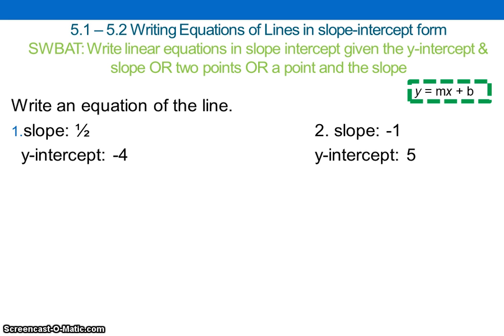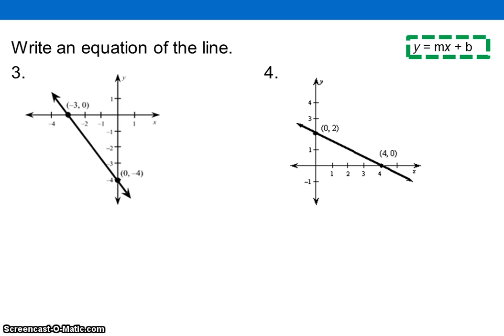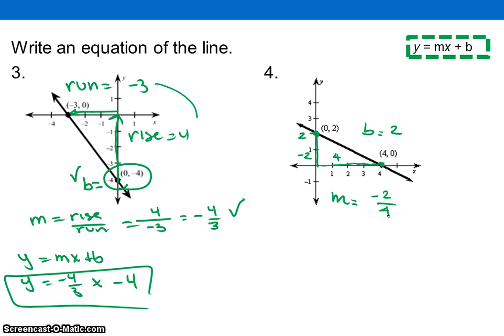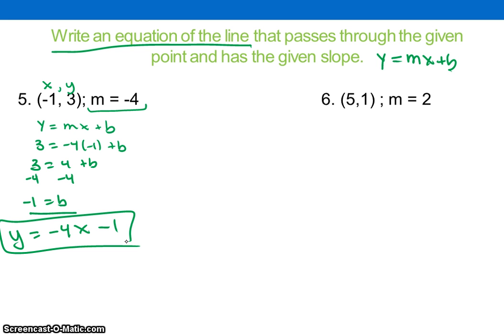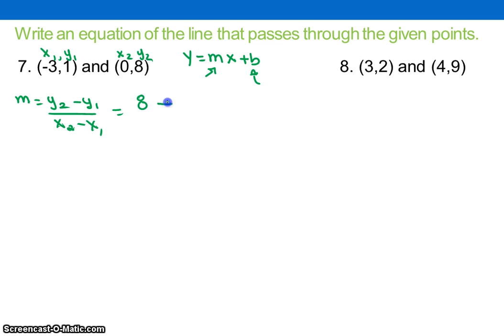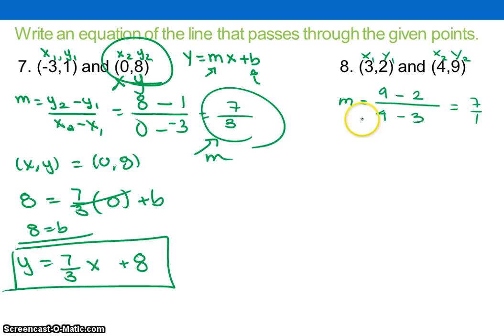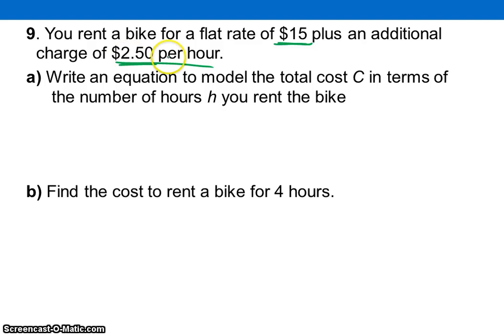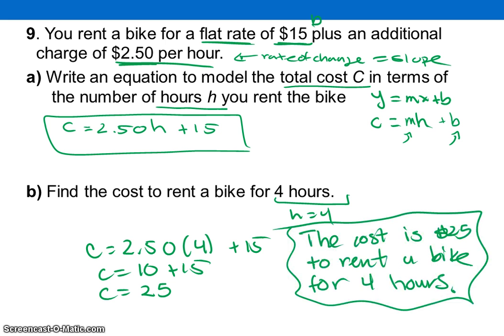5 1 5 2 lecture